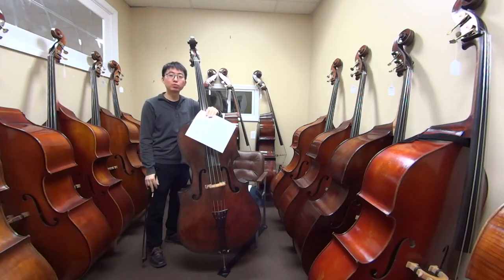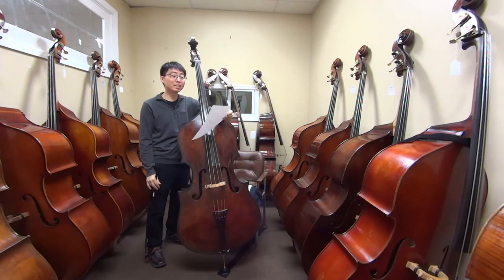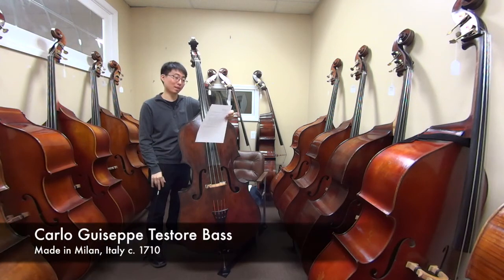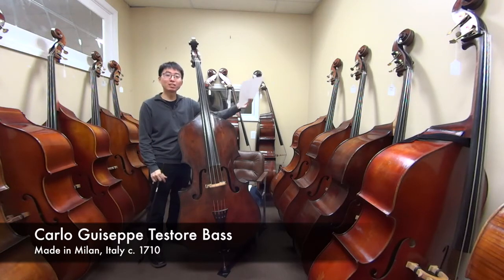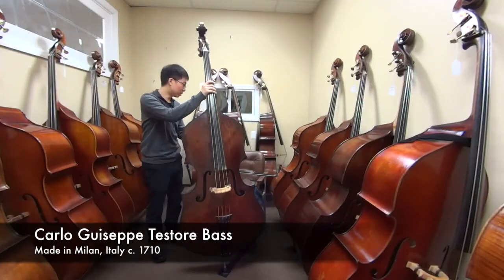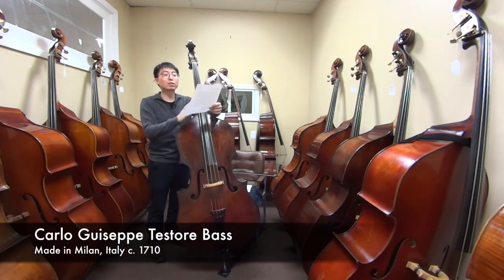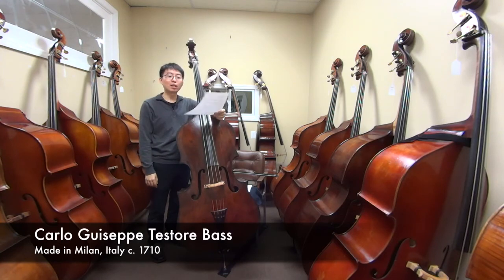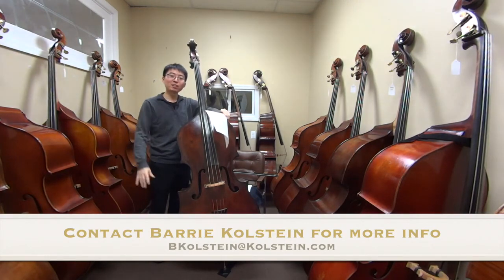[Kolstein Bass Review] Carlo Guiseppe Testore Bass Violin, Milan, circa 1710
Tomoya Aomori's playing evaluation of the Carlo Guiseppe Testore Bass Violin available in the Kolstein collection of instruments.

Samuel Kolstein & Son, Ltd. Violinmakers

Product Description

Carlo Guiseppe Testore Bass Violin
3/4 Size, Violin Cornered, Flatback
Made in Milan, Italy c. 1710

Top table is a four-piece plate of slab-cut spruce, edged in the past with iron wood. F-holes are cut into the top in the traditional narrow fashion of Carlo Giuseppe Testore.
Back table is a three-piece plate with the third piece being added at the lower bout section of the back. The back is made of pear wood with a partial ebony inlay at the angle crease on the flat back. There is also an ebony half moon at the heel of the neck.
Ribs of matching pear wood to that of the back table
Neck and scroll are not original as the neck was replaced so as to change the playing dimensions to meet the specifications of modern school of steel string playing. The original neck of the instrument was made for three string playing, thus attesting to the closeness of the F-holes in relation to each other and the original smaller sized spread of the bridge in relation to the body size and bass bar of the instrument.
The original tuners have been replaced in the past by gears which are custom made individual French brass tuners with horn shell amber knobs on each gear. The gear plates are inlaid into the scroll.
Varnish is brownish amber
The instrument was set up for the modern school of steel string playing, with a tension-compensating raised saddle, with Kolstein bridge and all ebony adjusters.
Overall body length: 43 1/4 in.
Width at the upper bout: 17 7/8 in.
Width at the center bout: 12 3/4 in.
Width at the lower bout: 24 in.
Mensure (string length): 41 in.